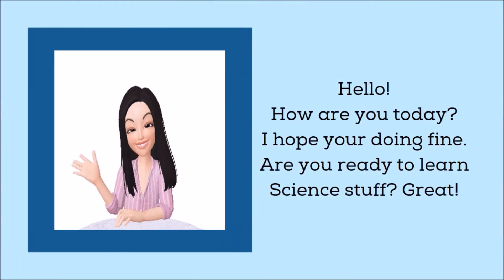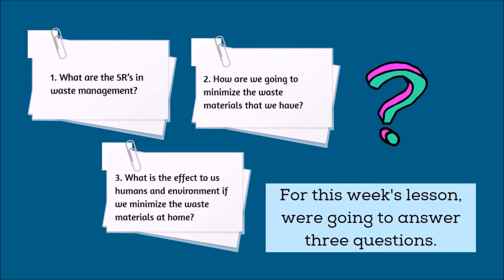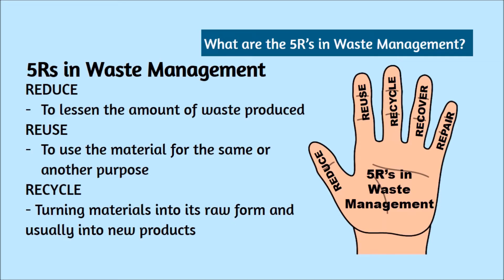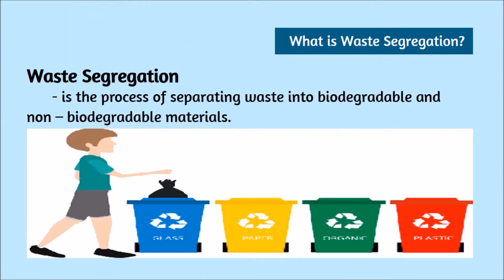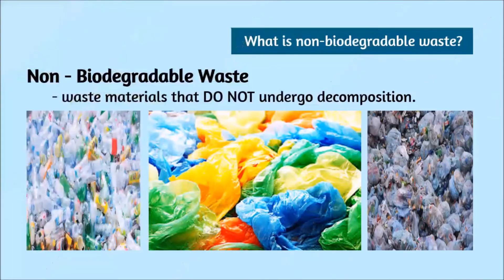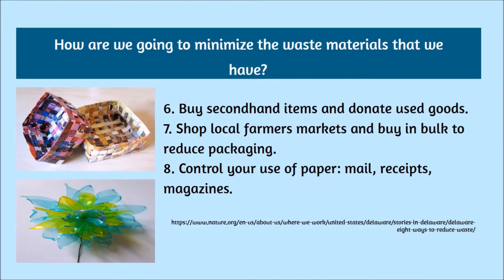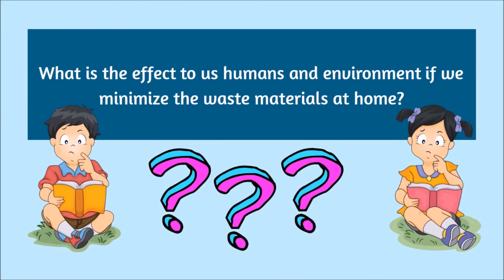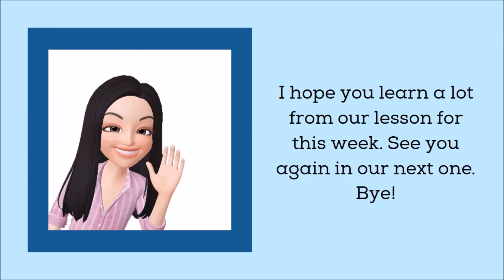SCIENCE 5 QUARTER 1 WEEK 5 (MELC BASED) Lesson 5 STOP WASTE and LISTEN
Design a product out of local, recyclable solid and/or liquid materials in making useful products
(S5MT-Ih-i-4)

This video lesson discussed what are the 5R’s in waste management. It also explains the effects of practicing this kind of technique in waste management.

Musician: Infraction